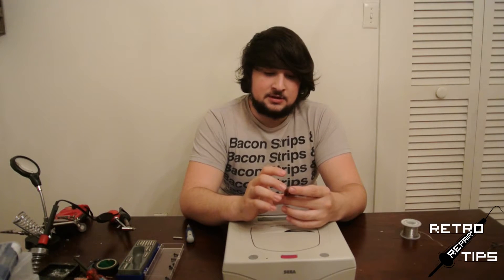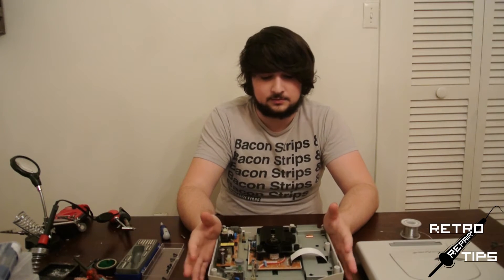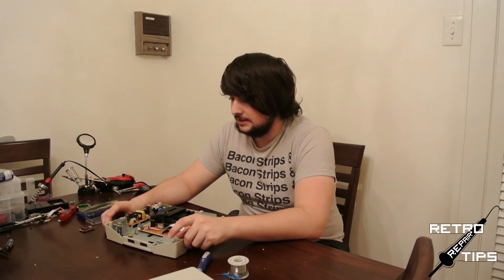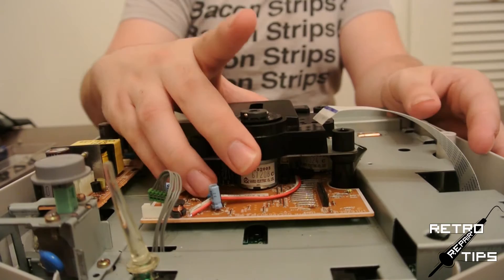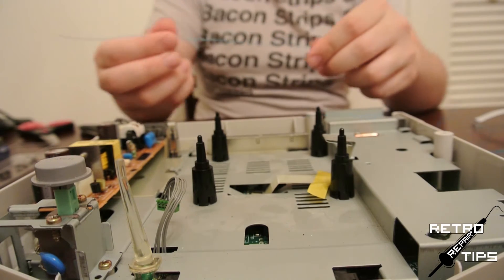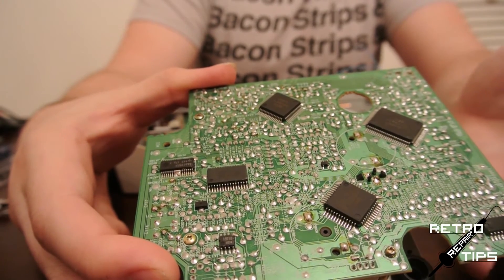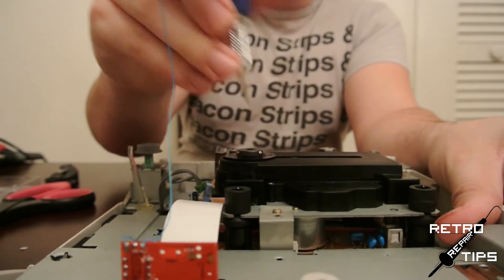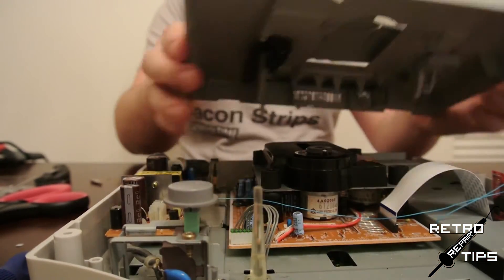Retro Repair Tips Episode 11: Installing a SSIC8B Modchip in a Sega Saturn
Hey guys! on This week's episode, I show you how to install a SSIC8B Mod chip inside the model 2 Sega Saturn.

Let me know what you guys want to see torn down, modded, and repaired in future episodes in the comments below!